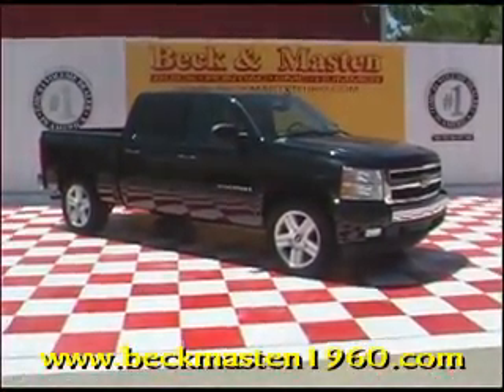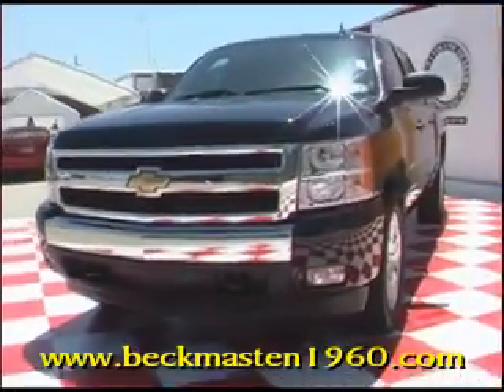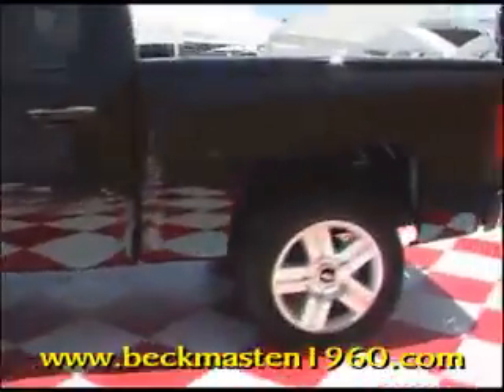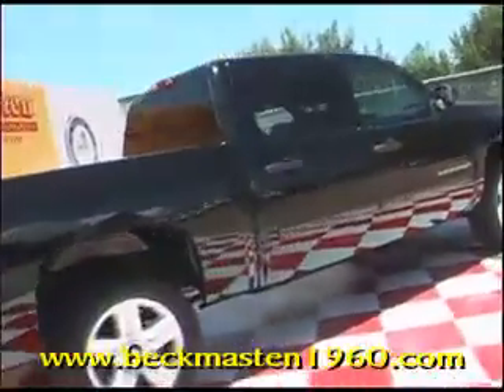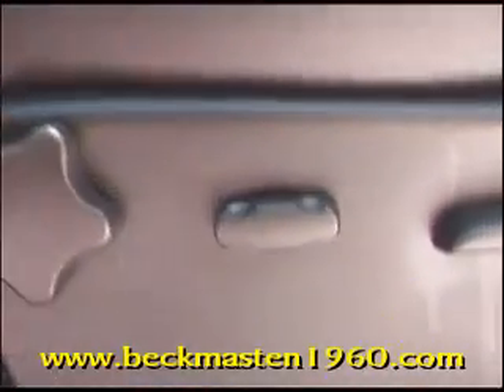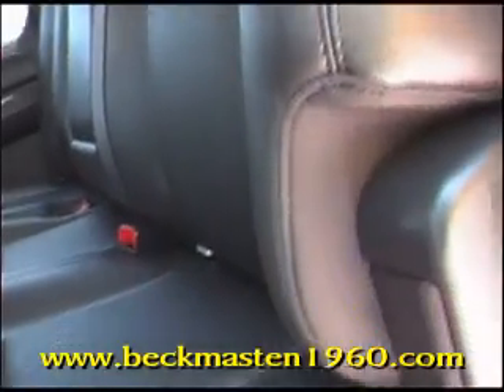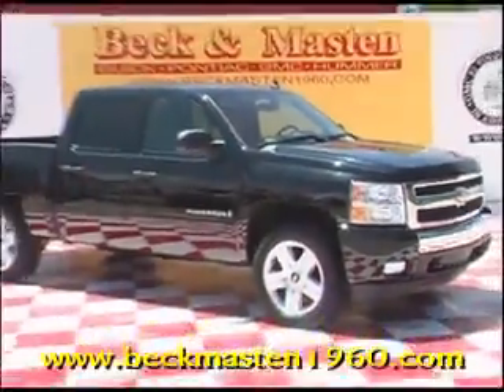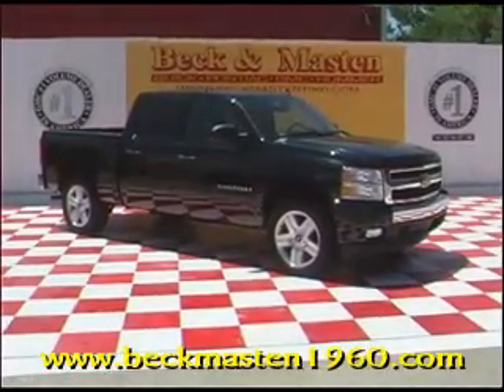2008 Chevrolet Silverado 1500 2WD Crew Cab LT - Houston, TX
Beck & Masten North Pontiac GMC Humme is offering a 2008 Chevrolet Silverado 1500 2WD Crew Cab LT in Houston, TX.

Stock Number: 3633P
Engine: VORTEC 5.3L V8 SFI WITH ACTIVE FUEL MANAGEMENT
Transmission: Automatic
Exterior Color: Black
Interior Color: Ebony
Mileage: 20343

Beck & Masten North Pontiac GMC Humme